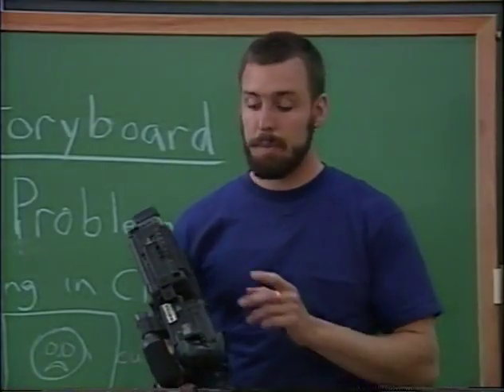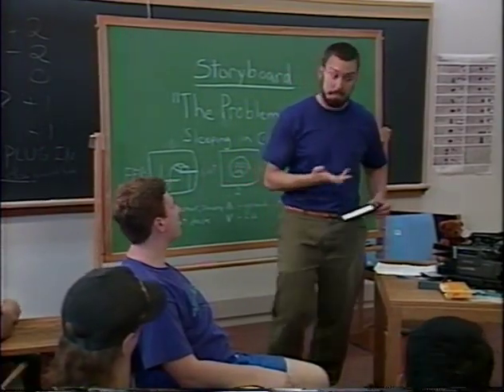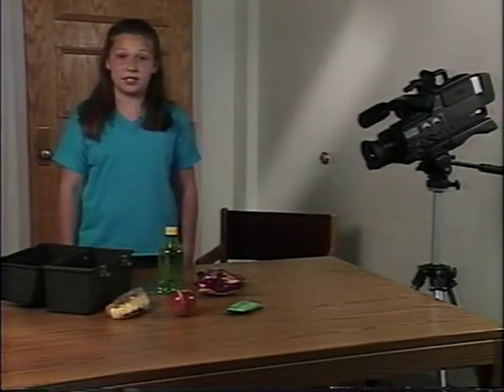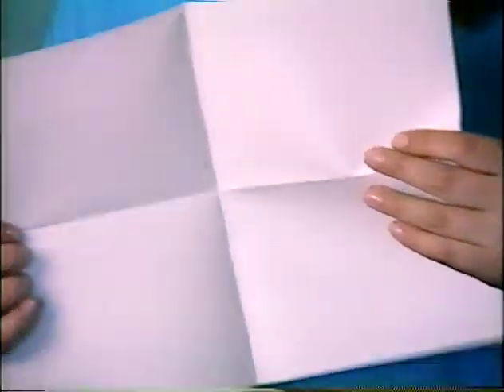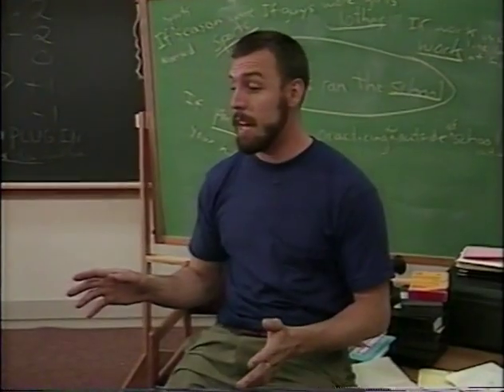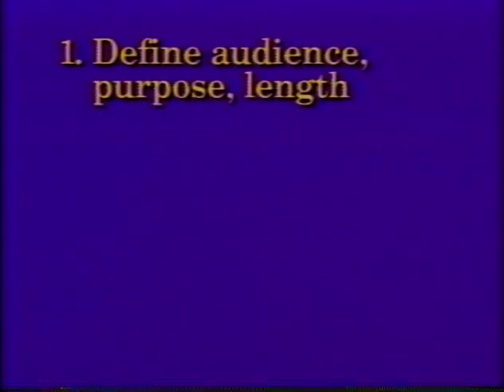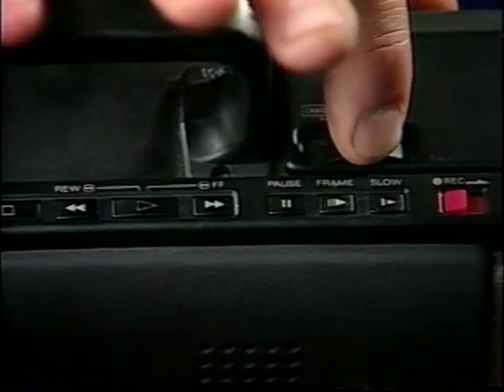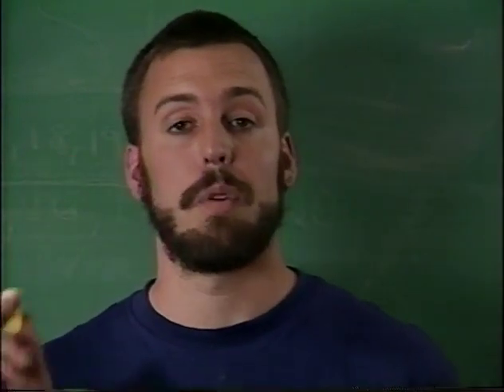Make Your Own Great Videos With Just a Camcorder (1992 VHS)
Hi kids!  It's dead-eyed budget-Ben Affleck camcorder expert Stu McGowan here to explain the film making process of in-camera editing.  Learn all the basics of how to make your own great video using just a camcorder.  What is your video's style?  For example : Soap Operas, Commercials, Horror Movies, Newscasts, Situation Comedies, Game Shows, Puppets.  Say goodbye to film school with this all in one film making master class before master classes were even a thing.